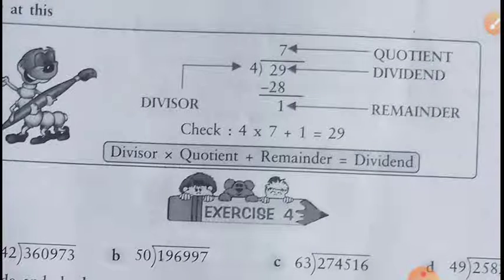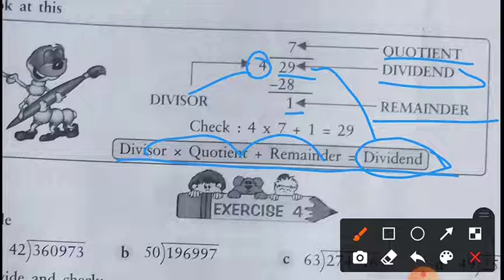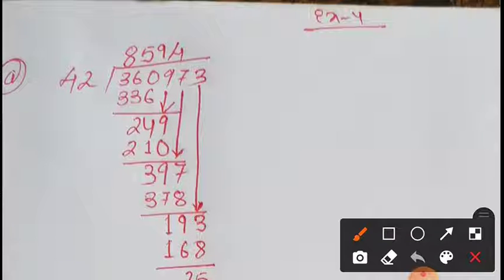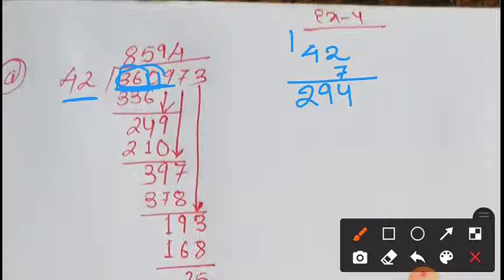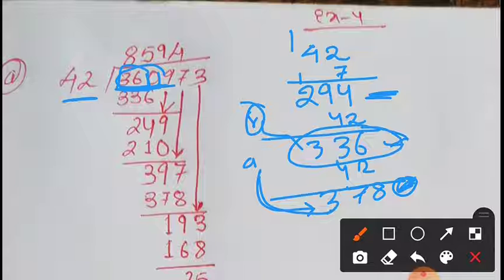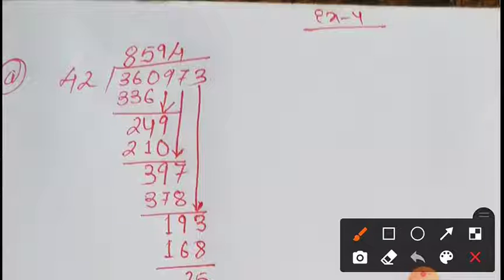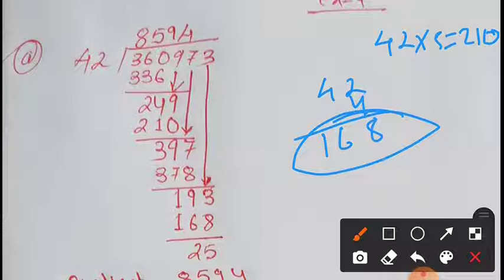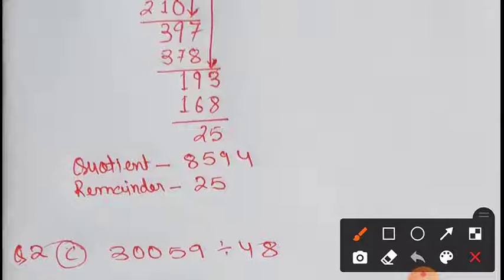5mth ls1 ex 4 Q1a